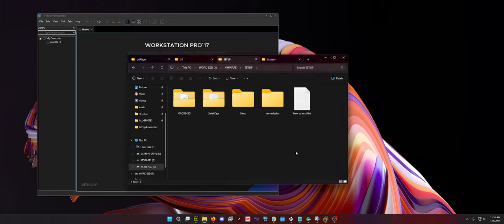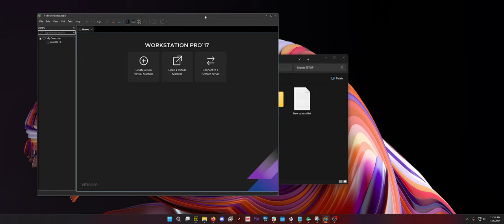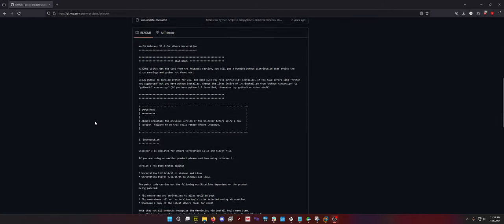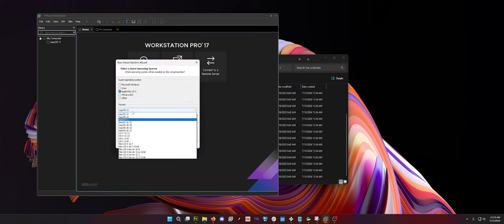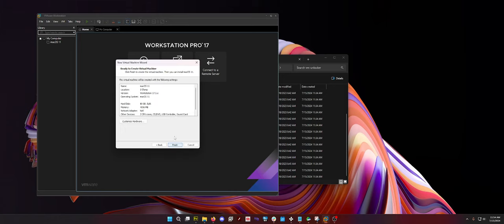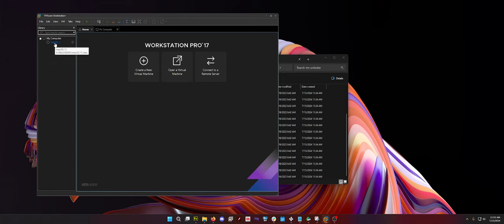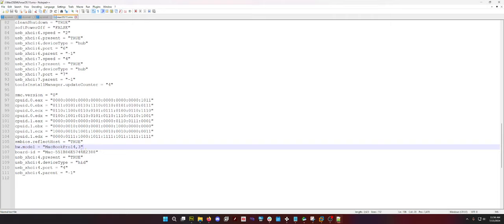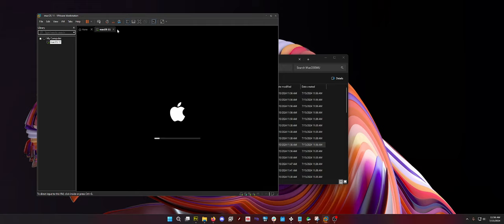MacOS in a VM on Windows (Fix CPU Disabled Bug)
Code:
smc.version = "0"
cpuid.0.eax = "0000:0000:0000:0000:0000:0000:0000:1011"
cpuid.0.ebx = "0111:0101:0110:1110:0110:0101:0100:0111"
cpuid.0.ecx = "0110:1100:0110:0101:0111:0100:0110:1110"
cpuid.0.edx = "0100:1001:0110:0101:0110:1110:0110:1001"
cpuid.1.eax = "0000:0000:0000:0001:0000:0110:0111:0001"
cpuid.1.ebx = "0000:0010:0000:0001:0000:1000:0000:0000"
cpuid.1.ecx = "1000:0010:1001:1000:0010:0010:0000:0011"
cpuid.1.edx = "0000:0111:1000:1011:1111:1011:1111:1111"
smbios.reflectHost = "TRUE"
hw.model = "MacBookPro14,3"
board-id = "Mac-551B86E5744E2388"
usb_xhci:4.present = "TRUE"
usb_xhci:4.deviceType = "hid"
usb_xhci:4.port = "4"
usb_xhci:4.parent = "-1"